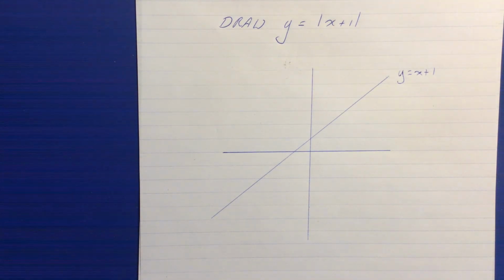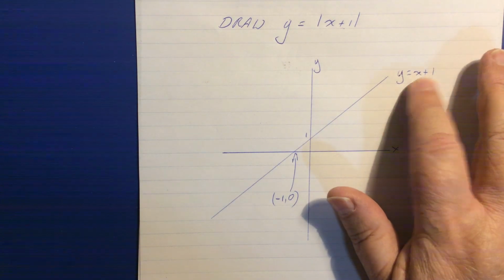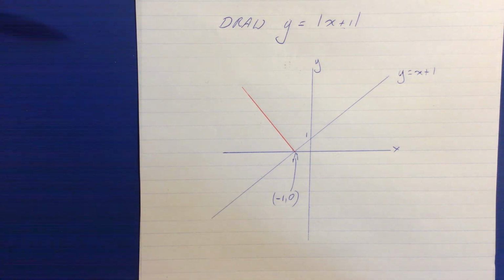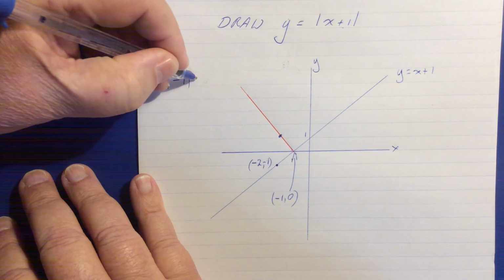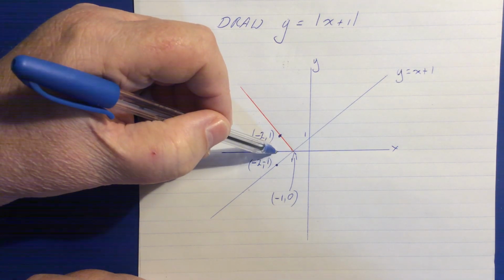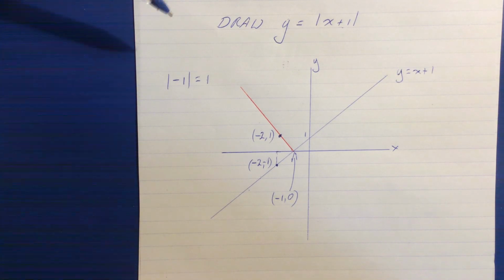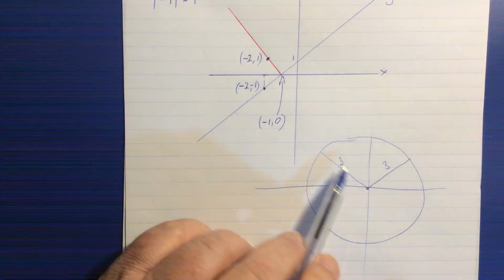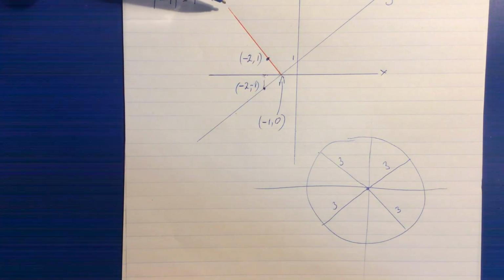How do you graph this function? The absolute value of a linear function.